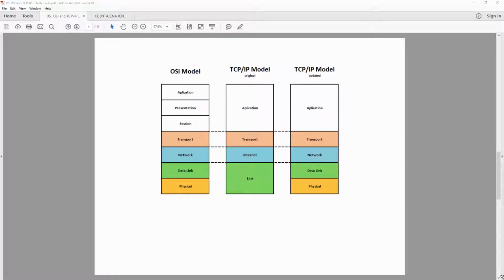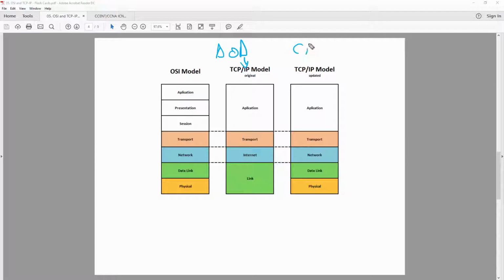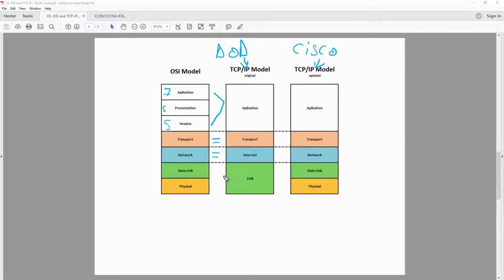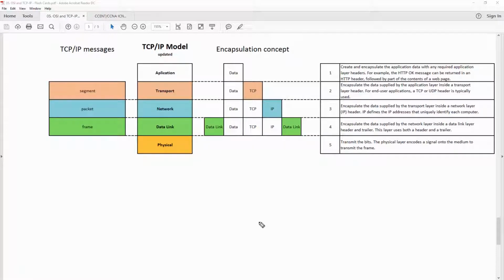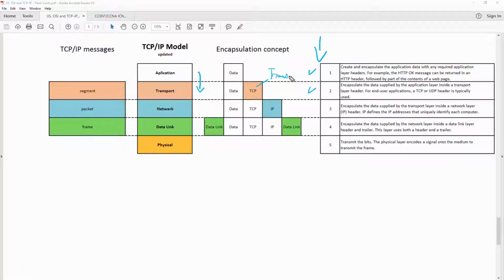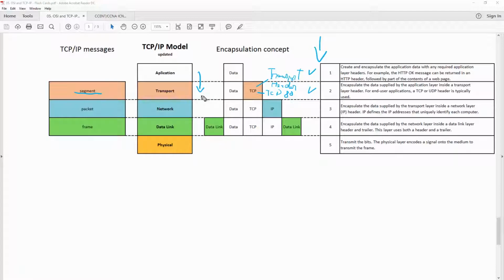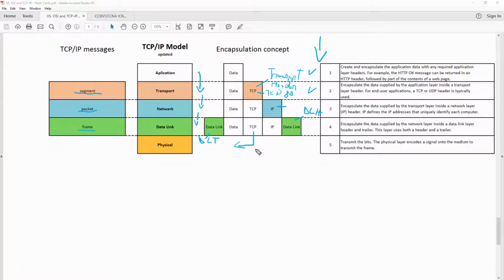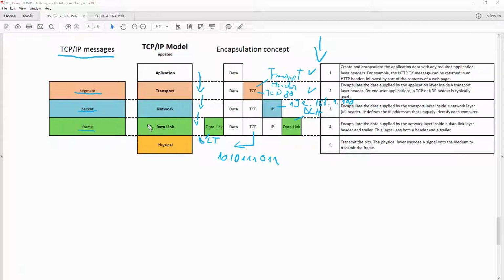07. TCP/IP model | Free CCNA RS training 200-125 CCNA v3.0 | Networking